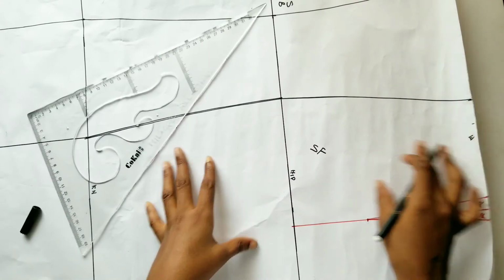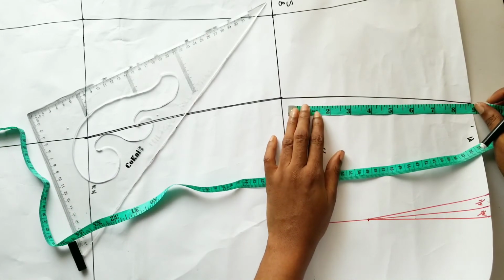HOW TO DRAFT A BASIC SKIRT PATTERN BLOCK / Tip on How to Get Rid of Hip Dip Excess in your pattern🤩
Hello Sew Buddies, welcome to Sew With AUNTY P (SWAP), on today's tutorial we will be learning how to draft a Basic skirt pattern block that fits. There is also a BONUS included on how to eradicate Hip Dip in your pattern. If you are new welcome please subscribe and turn on your notification bell so that you will be the first to get notified once we post new tutorials and if you're a returning subscriber, welcome back. Please don't forget to give this video a 👍by liking this video, share and comment. If you have any question please leave it in the comment section and I will get back to you ASAP.

Musicians: Jeff Kaale